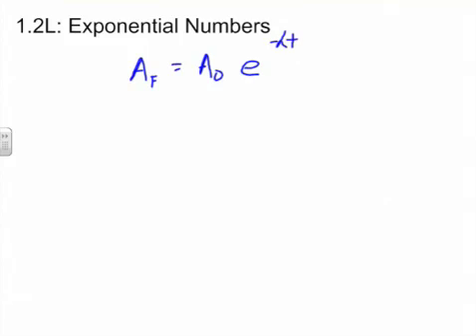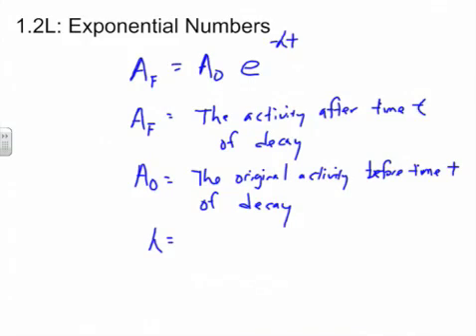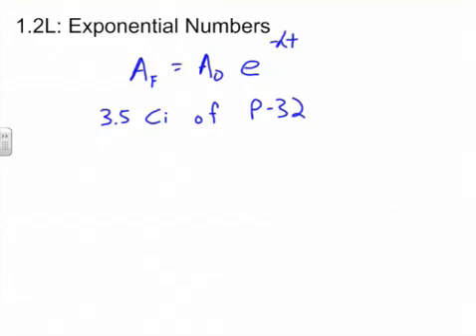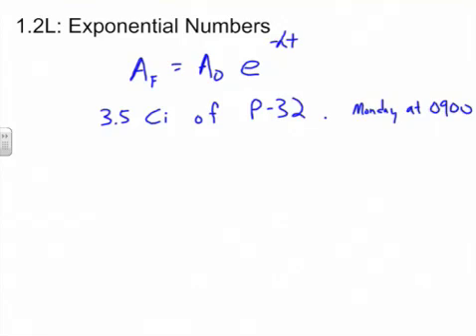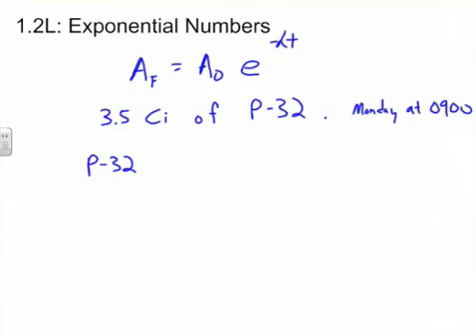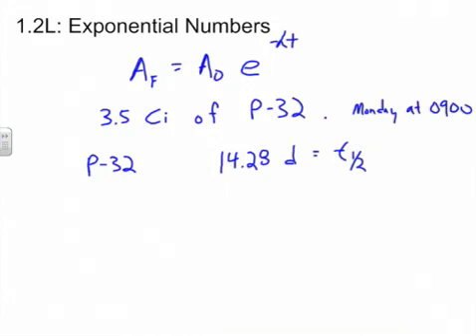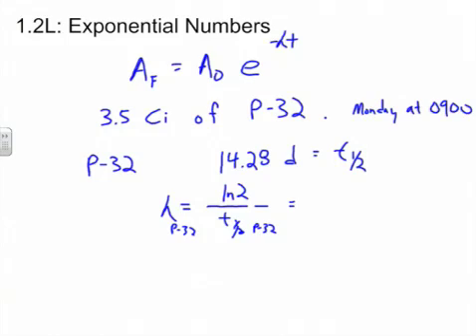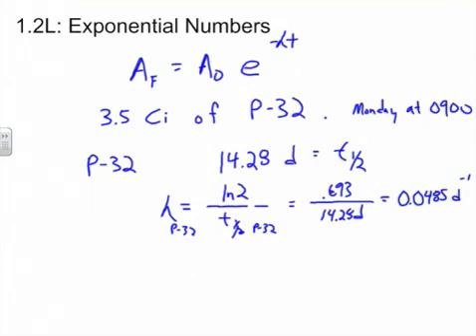1-2L Exponential Numbers Part 3